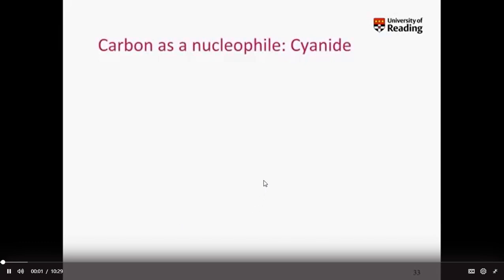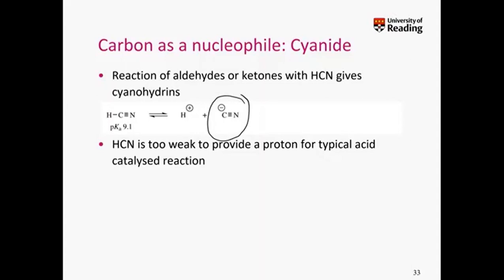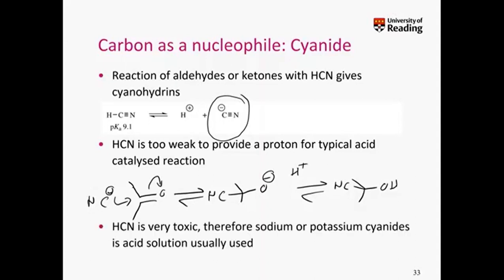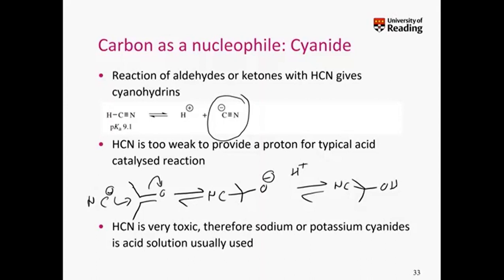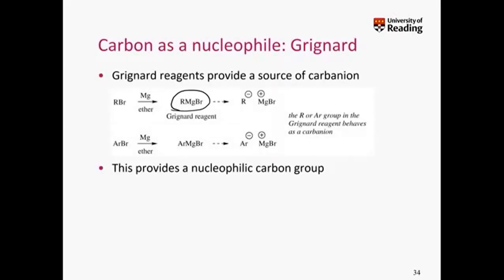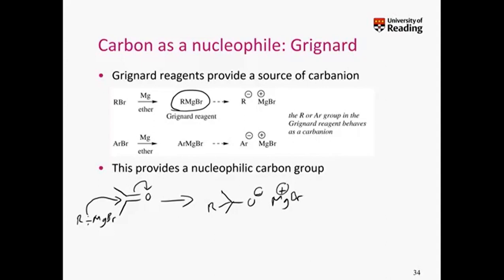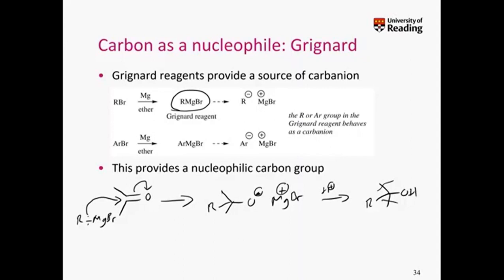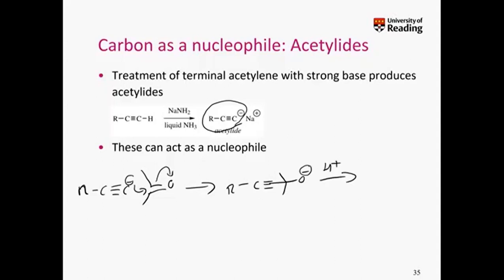Watch 'PM1B Carbonyl Chemistry part 8' Microsoft Stream Google Chrome 2022 08 21 14 00 34